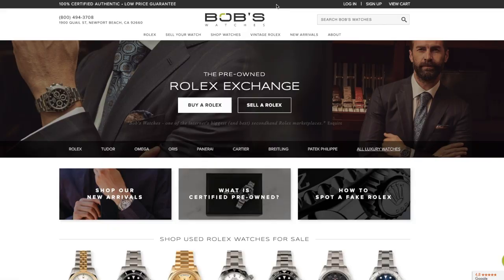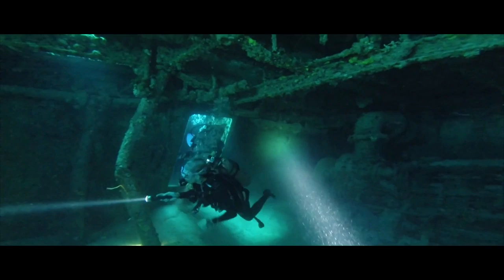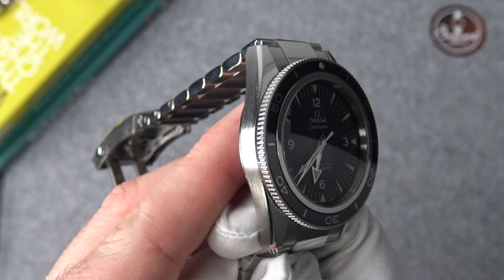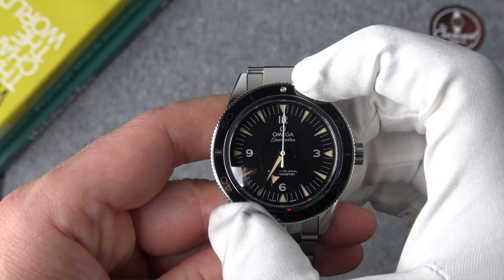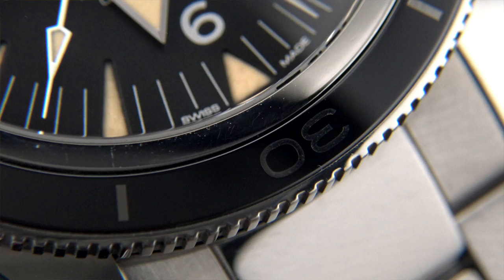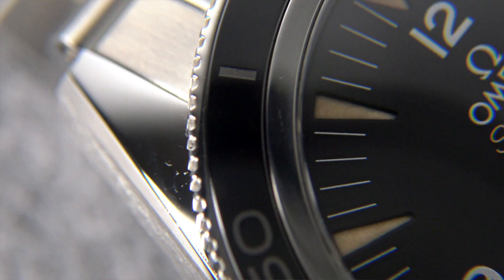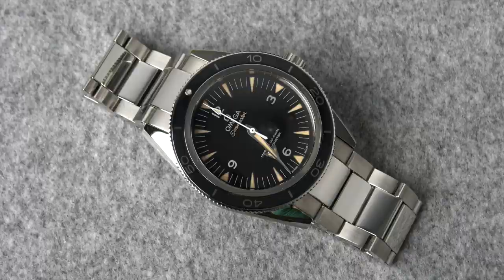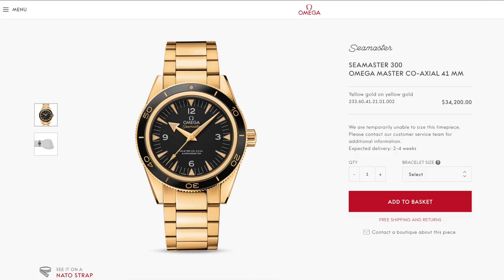OMEGA Seamaster 300 REVIEW - Why I Don't LOVE this Model!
OMEGA Seamaster 300 a reproduction of the iconic OMEGA Seamaster 1957. In this review, we will take a closer look at the Seamaster 300, talk about the link with James Bond and discuss why this model from OMEGA is my least favorite of the Swiss Watchmaker. This is just my own opinion, all images used are Credited to OMEGA S.A. and footage from James Bond Spectre from Columbia Pictures.